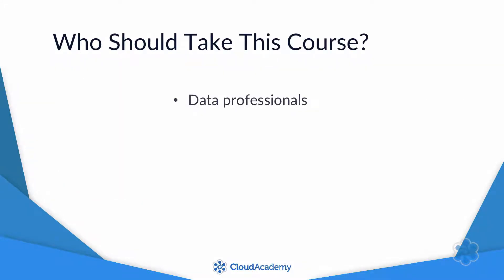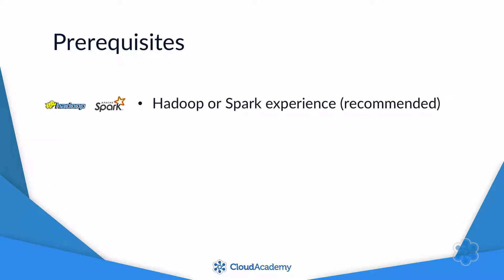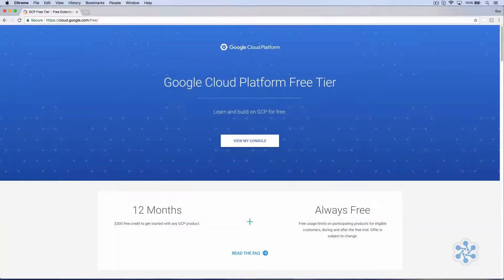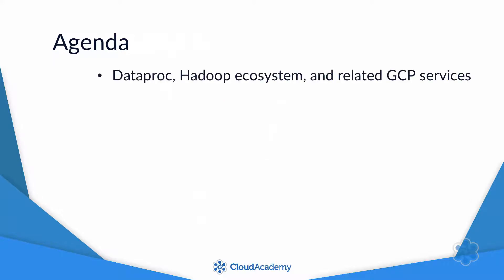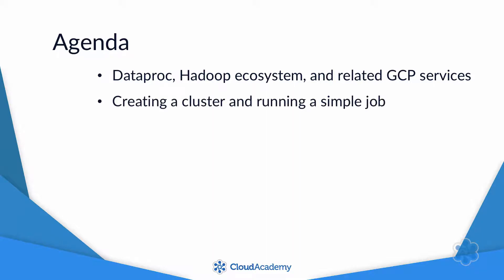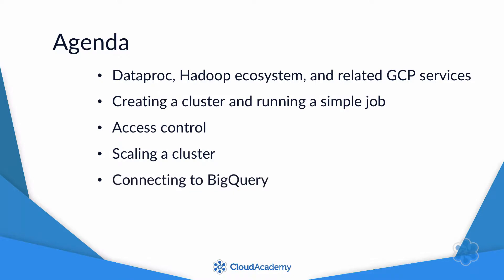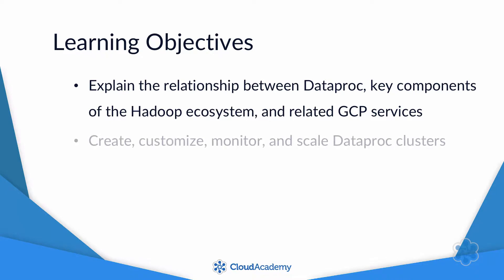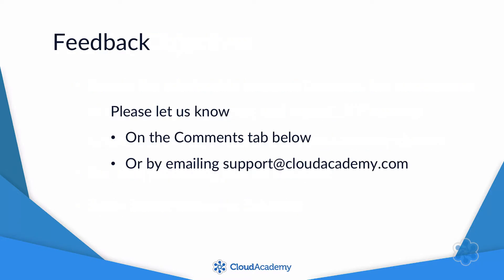What is Google Dataproc?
Reduce time spent on operations. Train your team on Google Dataproc

What is Google Dataproc and what does it do for you and your team?

Dataproc actually uses Compute Engine instances under the hood, but it takes care of the management details for you. It’s a layer on top that makes it easy to spin up and down clusters as you need them.

The main benefits are that:
-It’s a managed service, so you don’t need a system administrator to set it up.
- It’s fast. You can spin up a cluster in about 90 seconds.
- It’s cheaper than building your own cluster because you can spin up a Dataproc cluster when you need to run a job and shut it down afterward, so you only pay when jobs are running.
- It’s integrated with other Google Cloud services, including Cloud Storage, BigQuery, and Cloud Bigtable, so it’s easy to get data into and out of it.